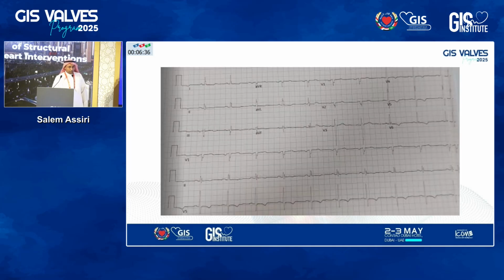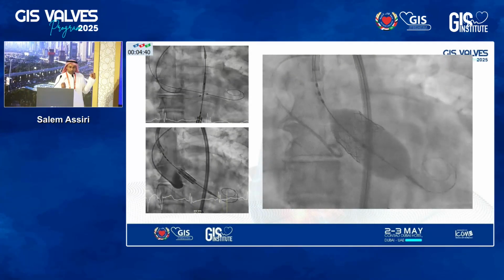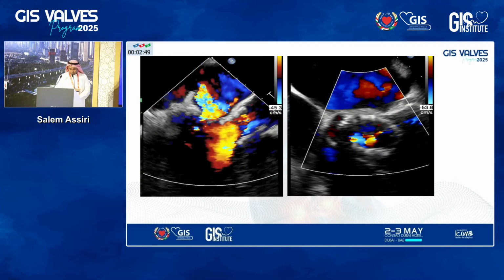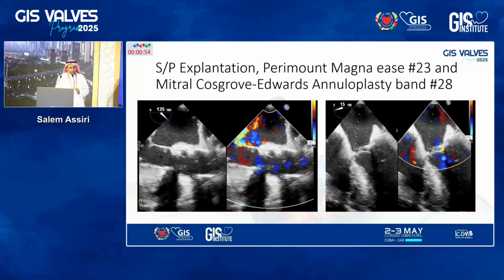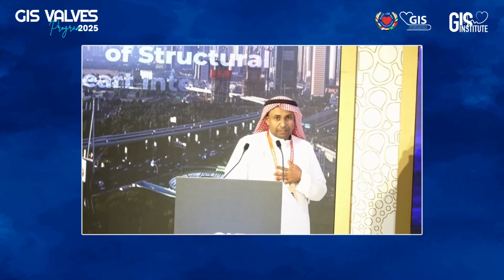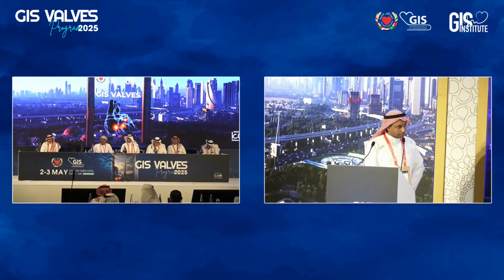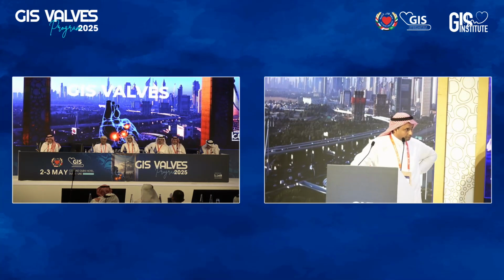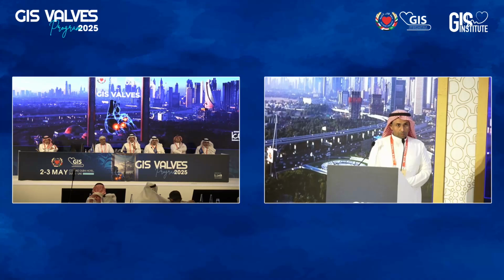Salem Assiri PVL in Low Seated Valve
🌟 Welcome to the Official Gulf Intervention Society (GIS) YouTube Channel! 🌟

💡 Discover the Future of Interventional Cardiology
Join us for expert-led discussions, real-world case studies, and the latest innovations shaping cardiovascular interventions. Whether you're a healthcare professional, medical student, or passionate about heart health, our channel delivers premier educational content in cardiovascular care.

❤️ Learn from Global Thought Leaders
Hear directly from leading experts in interventional cardiology as they share insights on cutting-edge treatments, breakthrough technologies, and the evolving landscape of heart health.

From clinical case reviews to the latest research and procedural advancements, our videos are designed to keep you at the forefront of cardiology. Perfect for professionals striving for excellence and those eager to stay current with industry trends.

Join a growing community of clinicians, students, and heart health advocates. Enhance your knowledge, engage with pioneering ideas, and support the mission of advancing cardiovascular care across the Gulf region and beyond.

Partner with GIS in pushing the boundaries of cardiovascular innovation and education.